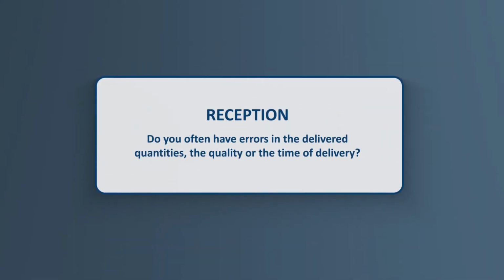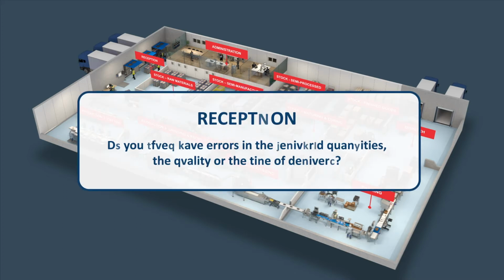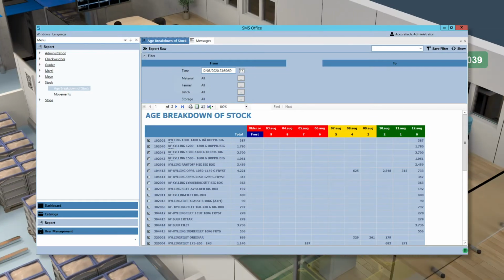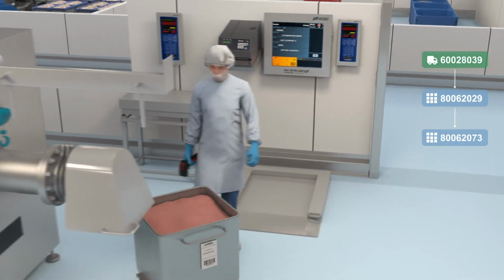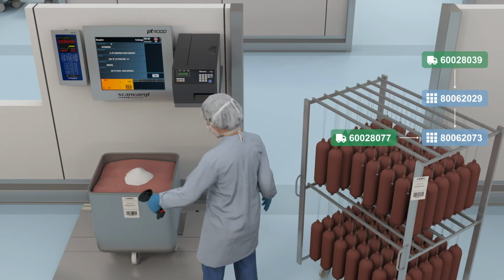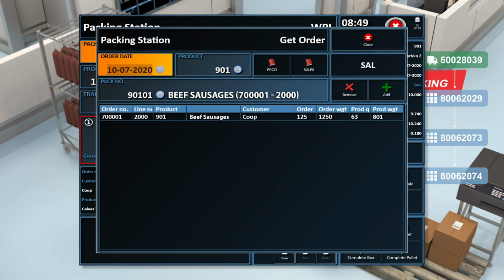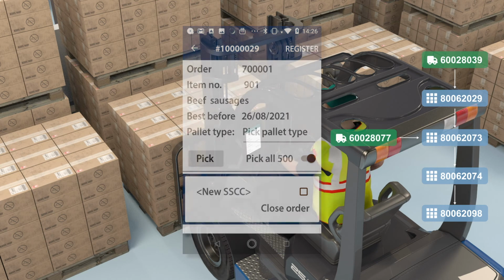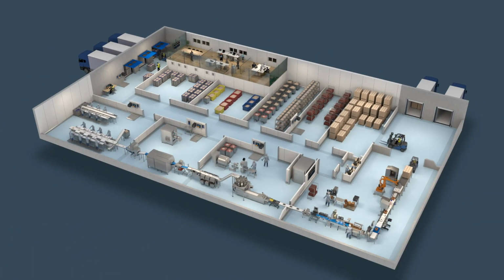Scanplant NG MES - Improving yield and increasing earnings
ScanPlant NG is an exceptional tool for monitoring and optimization of productivity, inventory development, yield and give-away in real time.

Registrations from reception of goods, storage, production, packaging and dispatch forms the basis of automatic key figures and KPI’s in real-time. This provides insight, faster follow-up, better control and allows rapid intervention, which will improve the company’s earnings.

Allround production management
ScanPlant NG provides you with better control, transparency and valid data capture for all processes in the production and offers software solutions for:
• Process Management
• Inventory Management
• Order Management
• Quality Management
• Scanning, Weighing, Labelling
• Label Design
• Picking and Dispatch
• Full Traceability
• OEE - Stop Time Tracking
• Performance monitoring
• Reporting